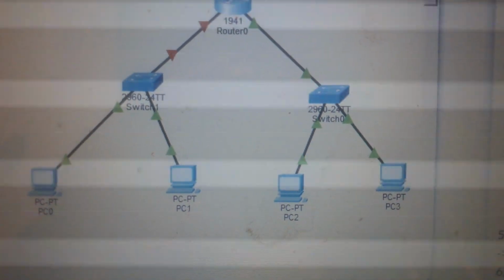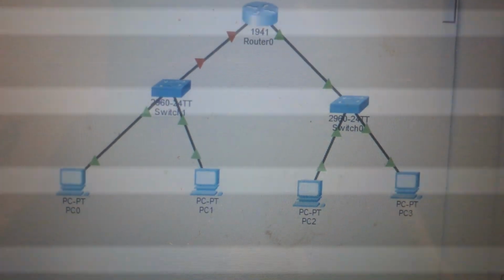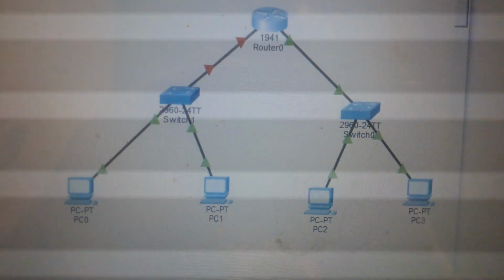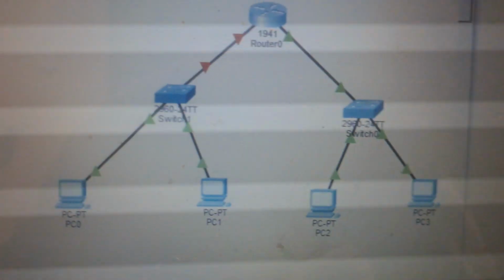Ipv6 LAN& WAN